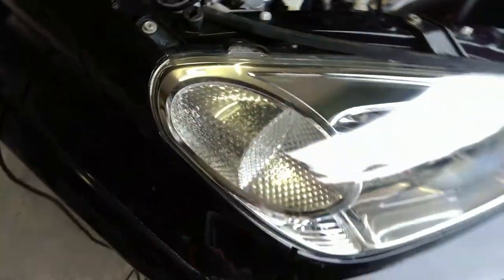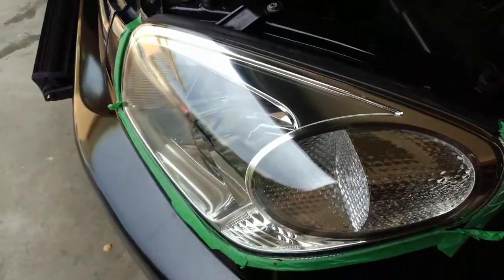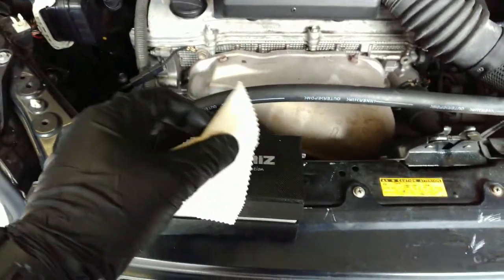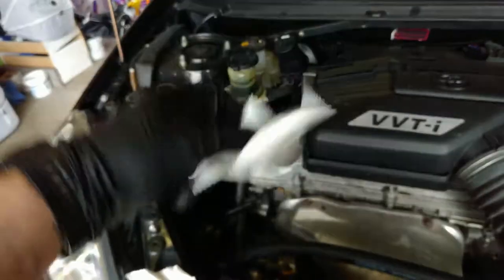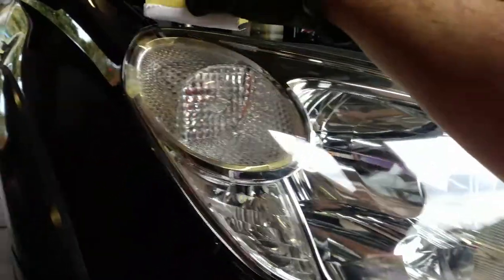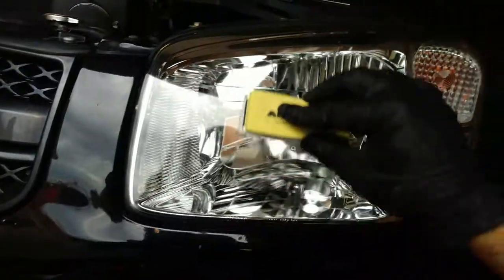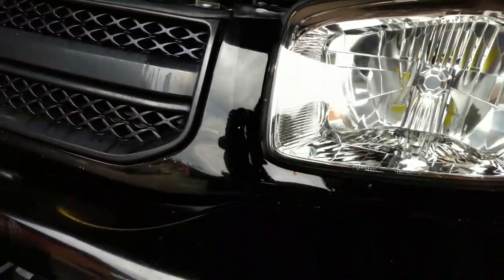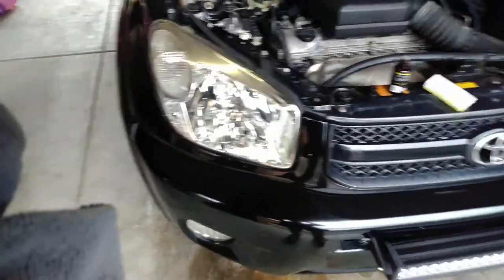Headlight restoration with an accent .. Enjoy before and after :)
Because we all like to see a good headlight restoration.. I found myself restoring some headlights that had seen better days and thought why not make a short clip with a variety of accents to help cheer everyone up .. Enjoy the short clip and if it doesn't help you in your future project at least you would of had a laugh from it ..

Love what you do and enjoy life :)